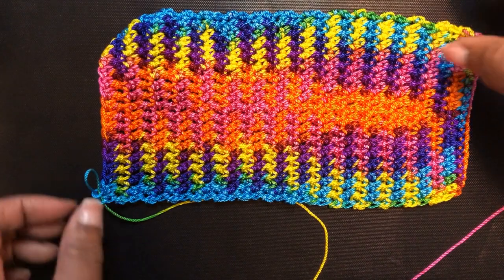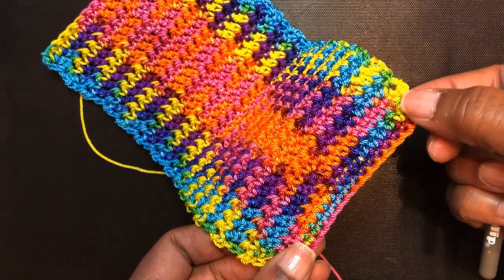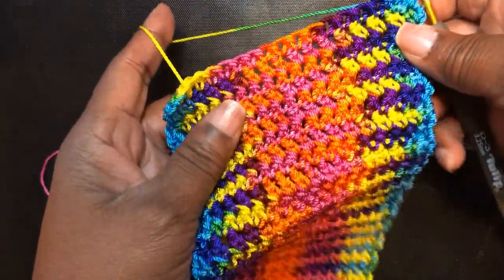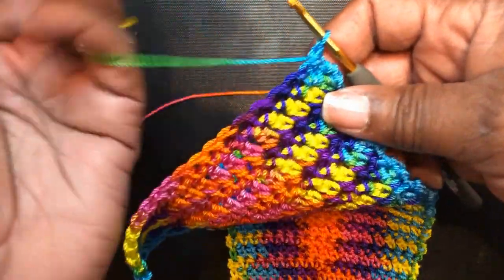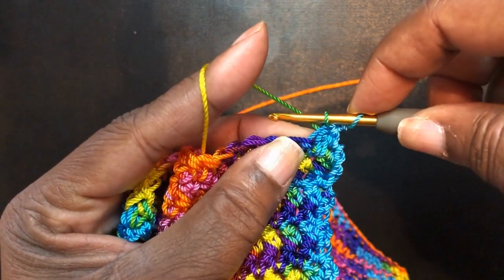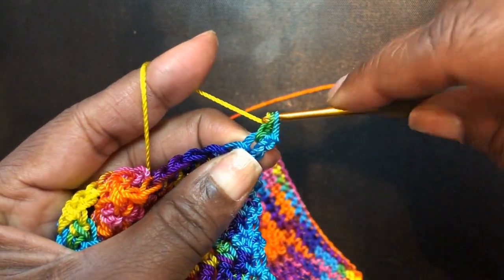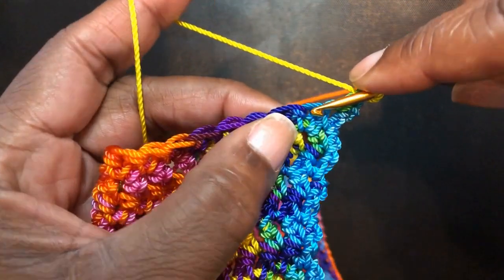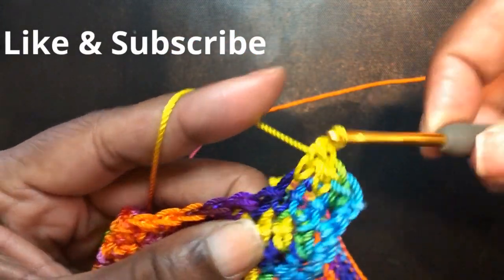How to Crochet an Extended Single Crochet Stitch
In this video I will show you how to make an extended single crochet stitch.  This stitch can be used for just about any project you like, e.g., blankets, hats, scarves, purses, etc.

✅Set your reminder for the next video